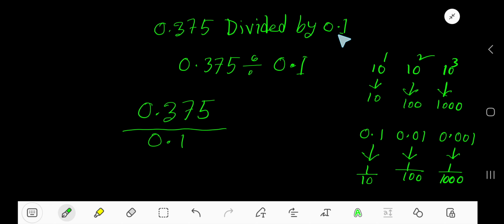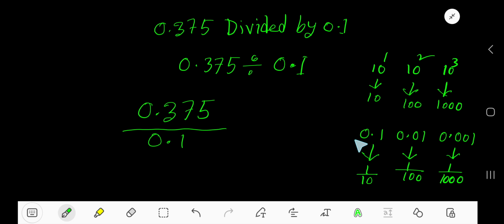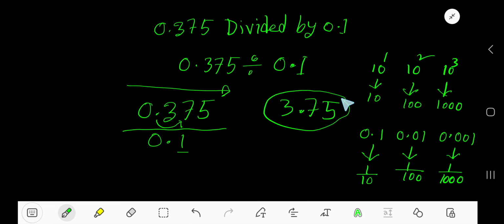0.375 Divided by 0.1 ||How do you divide 0.375 by 0.1 step by step?(2nd Way)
0.375 Divided by 0.1 ||0.375 ÷ 0.1 ||How do you divide 0.375 by 0.1 step by step?(2nd Way)